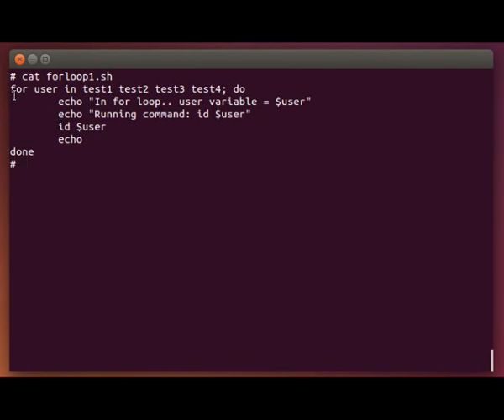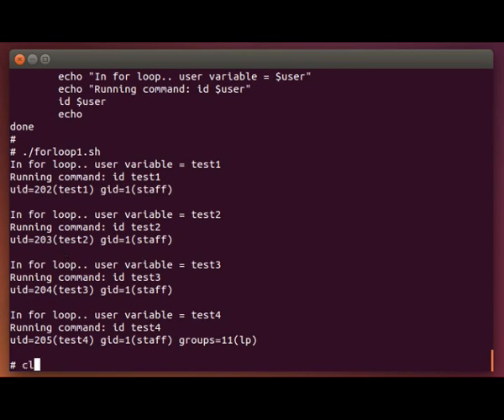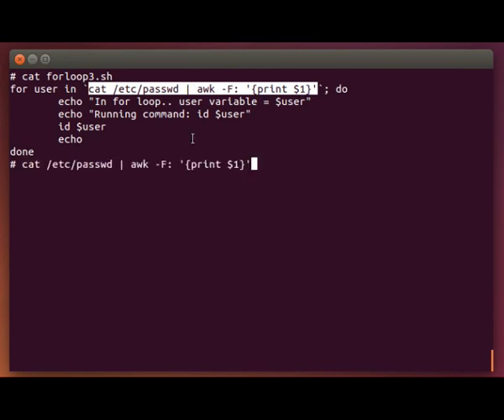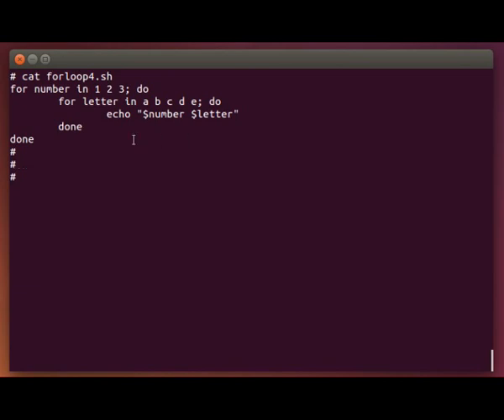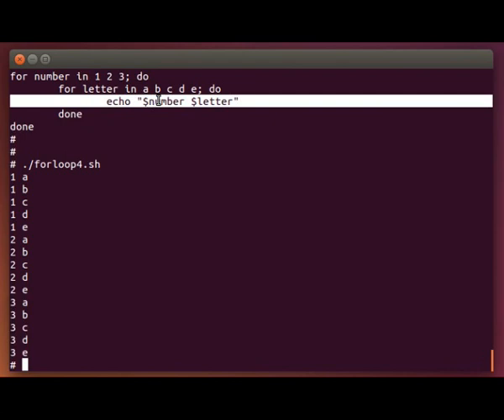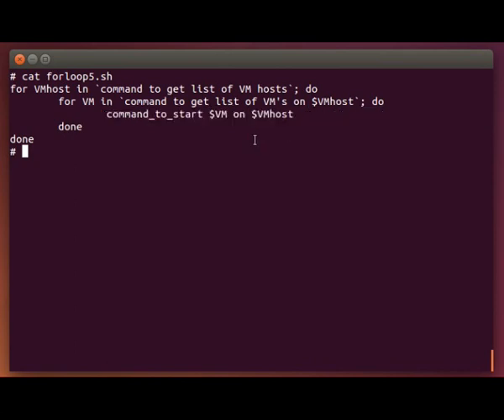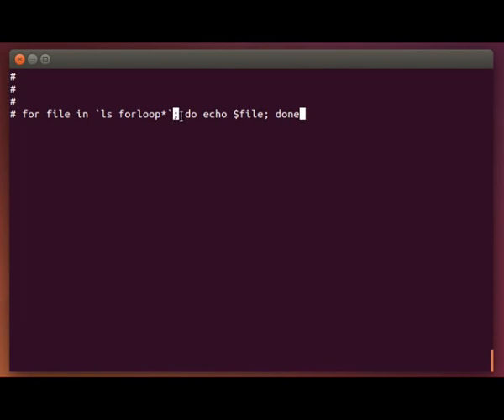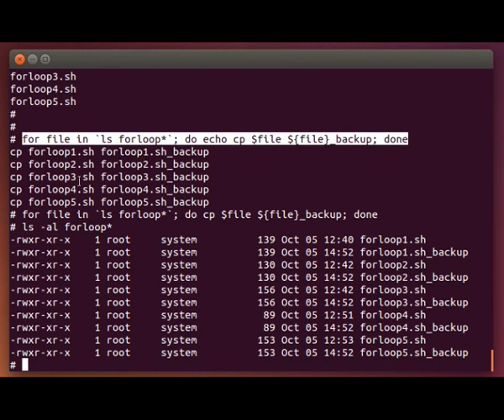Linux shell "for" loops (scripting) - overview and examples of use